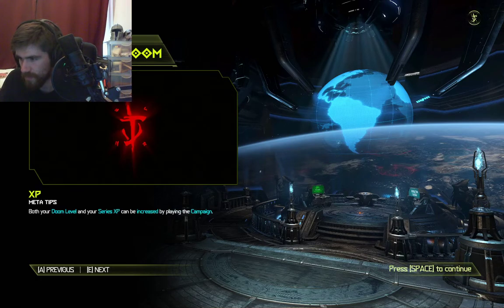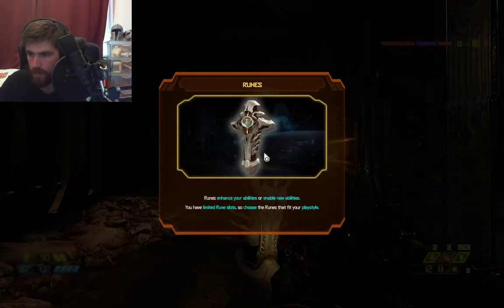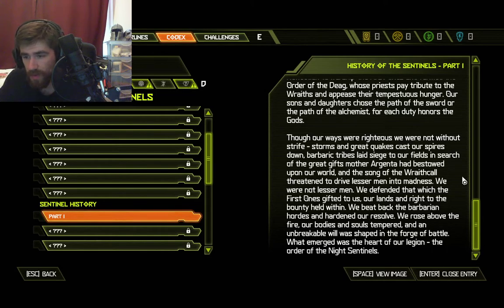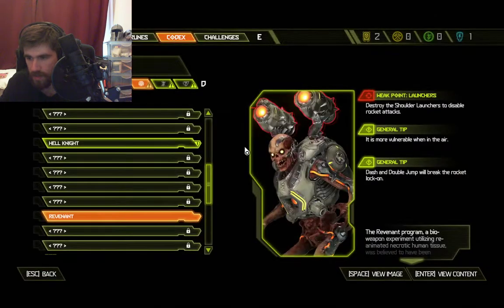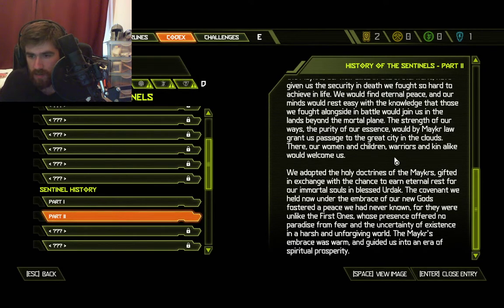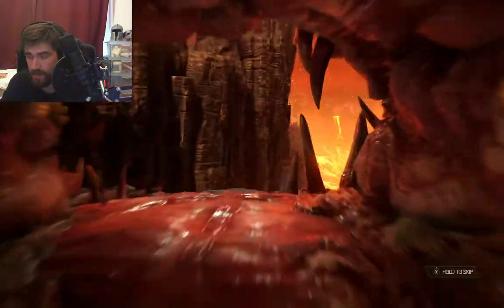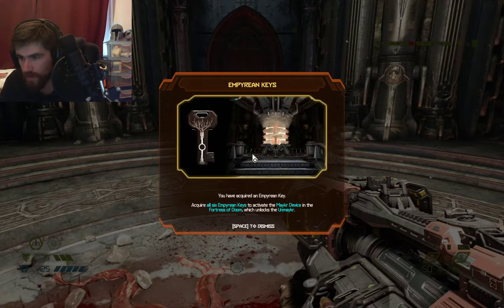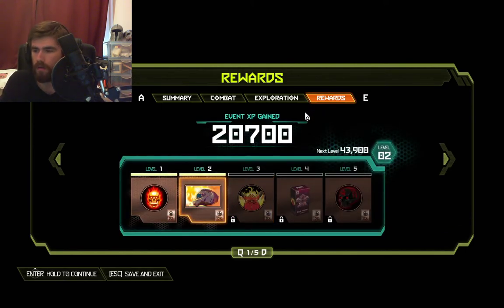DOOMGUY'S HOME?! | DOOM Eternal - Part 2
As we progress through the campaign, we enter what seems to be Doomguy's old home!